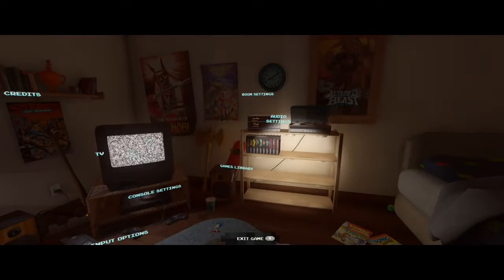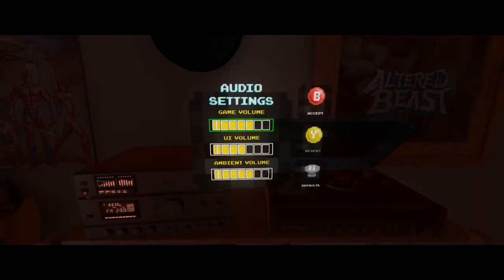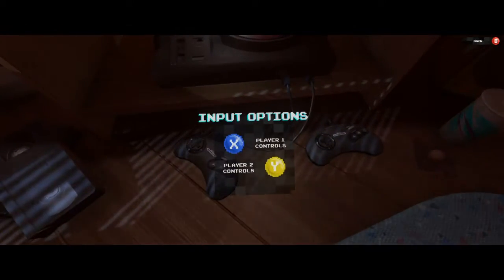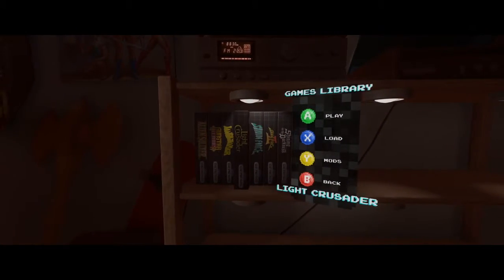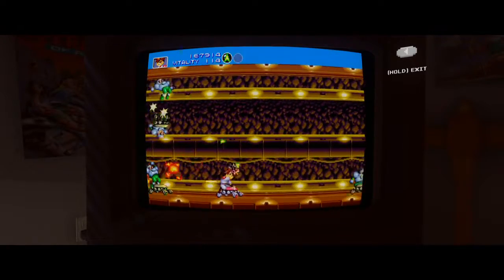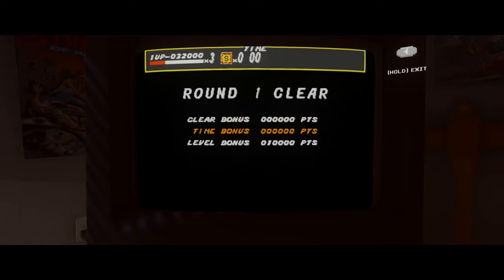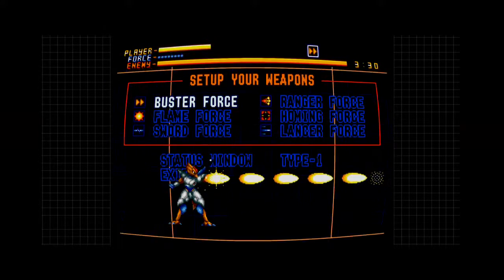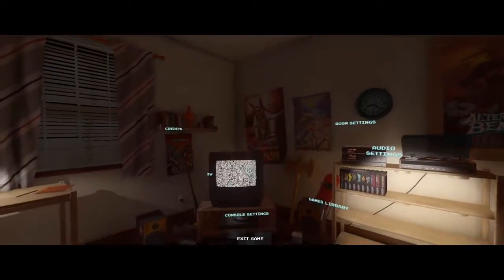Sega Genesis Classics Hub-First Impressions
A quick tour and collection of initial thoughts about the newly released Sega Genesis Classics Hub...

Excuse the black bars on the video. In its current form, the hub does let you scale down from ultra-wide resolutions. Downsampling in OBS resulted in an even worse result.